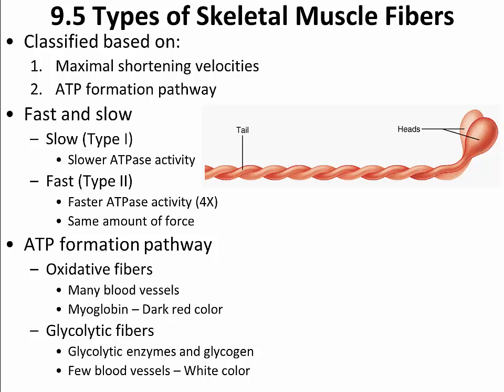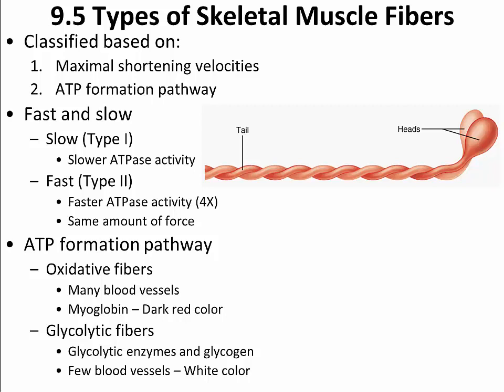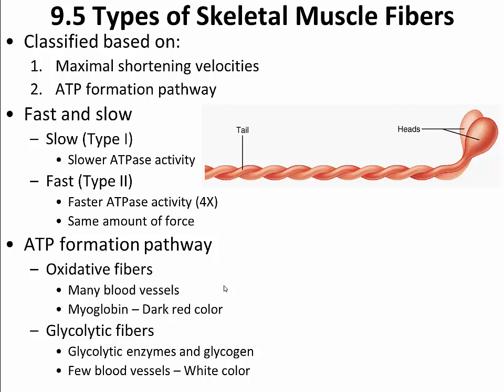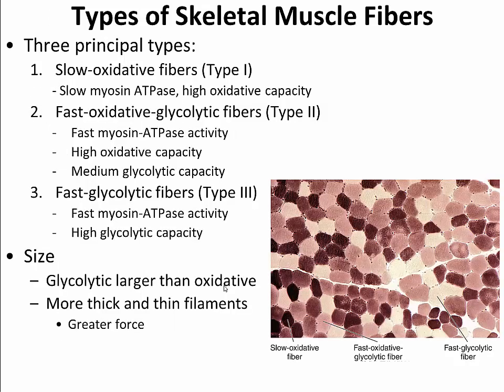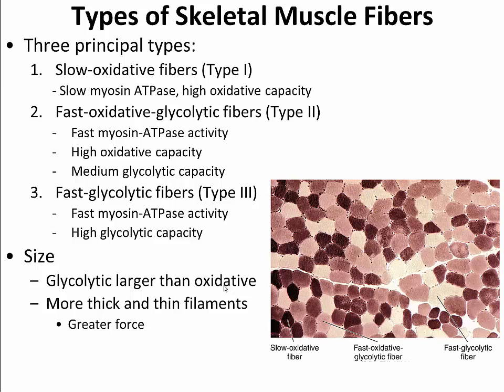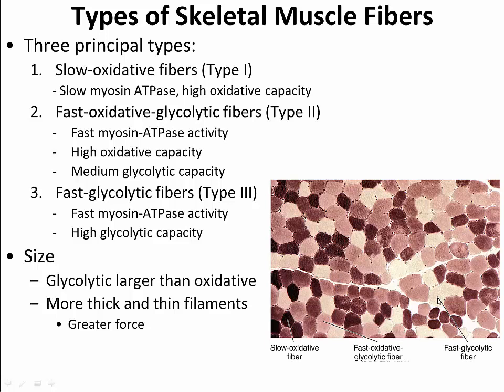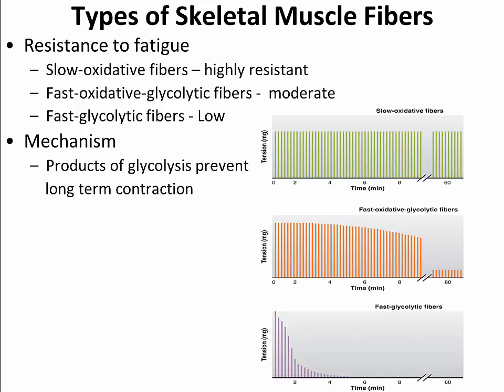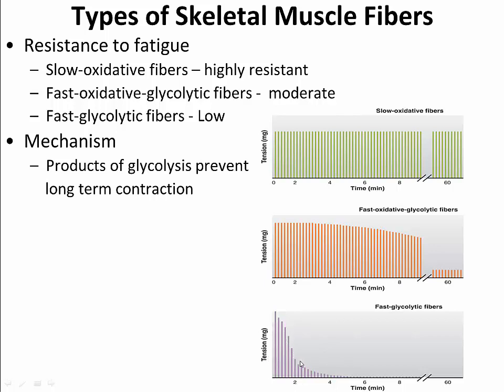Physiology (Vander's), Section 9.5